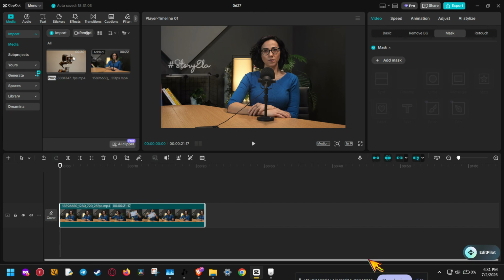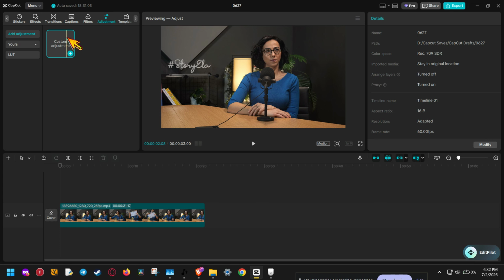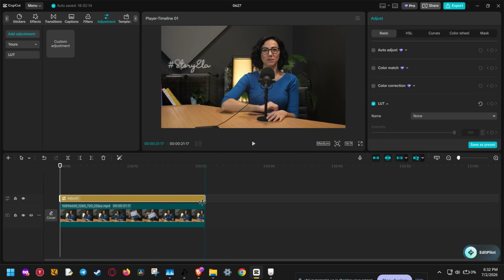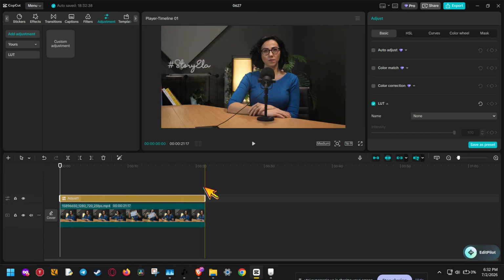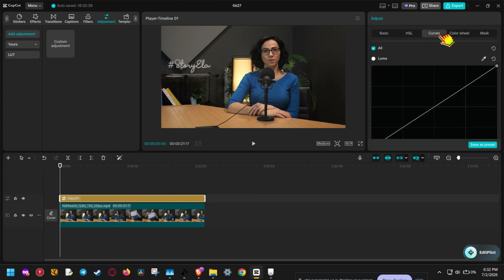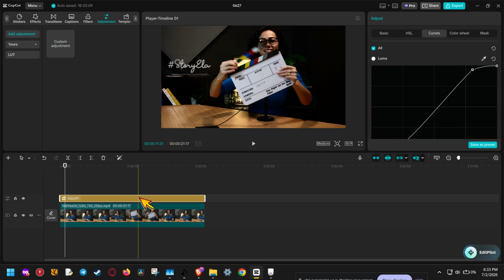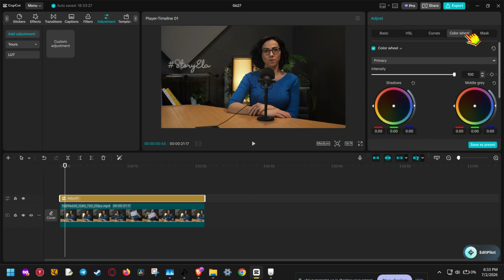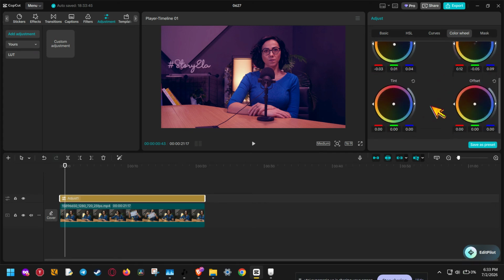How To Add Adjustment Layer In CapCut (Easy Guide)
Learn how to add an adjustment layer in CapCut step by step so you can edit multiple clips at once, improve color grading, and keep your timeline organized.
This tutorial covers the Adjustment tab, adding Custom Adjustment, changing duration, and applying edits like exposure, HSL, and Curves.

🕚Timestamps:
0:00 Intro
0:18 Open the Adjustment Tab
0:34 Add Custom Adjustment To The Timeline
0:54 Match The Adjustment Layer Duration
1:16 Apply Edits In The Right-Hand Panel
1:46 Why Adjustment Layers Are Useful
2:10 Quick Recap And Outro

✍️What You'll Learn In This Video:
• How To Add An Adjustment Layer In CapCut
• How To Use Custom Adjustment On The Timeline
• How To Resize An Adjustment Layer To Match Clips
• How To Apply Exposure, HSL, And Curves Edits
• How To Color Grade Multiple Clips At Once
• How To Keep Your CapCut Timeline Organized
• How To Edit Faster With Non-Destructive Workflow
• How To Improve Video Consistency With Adjustment Layers

💡Pro Tips:
• Keep your adjustment layer slightly longer than your main clips if you plan to add more footage later.
• Use adjustment layers for color grading before adding text and stickers so your look stays consistent.
• Make small exposure changes first, then fine-tune with HSL and Curves.
• If only one clip needs a unique look, edit that clip separately instead of the whole adjustment layer.